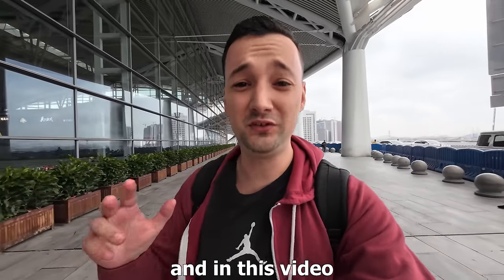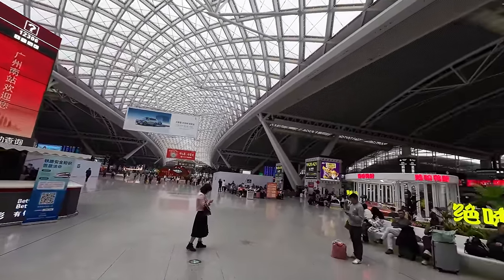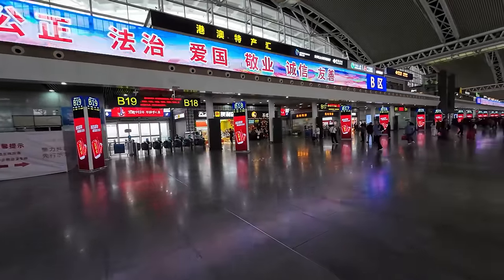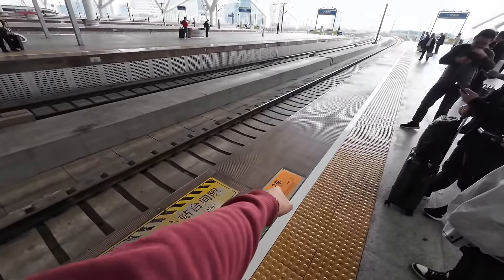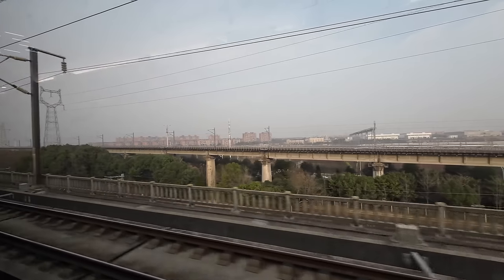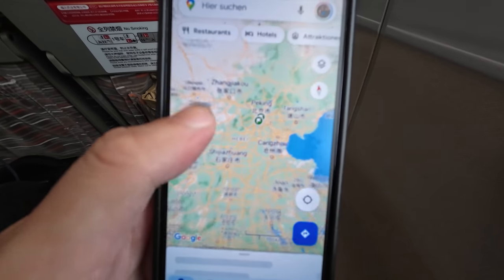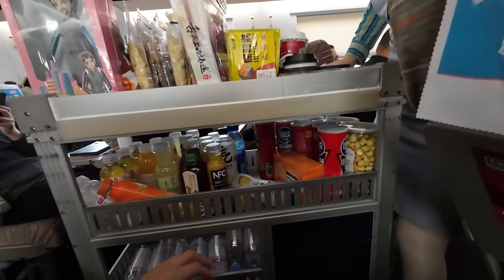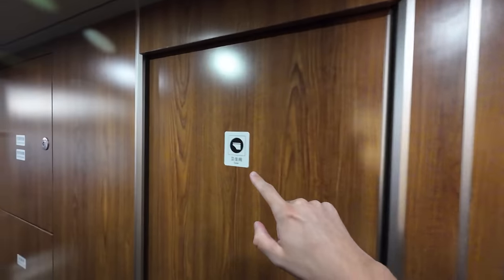World's Longest High-Speed Train Ride Across China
Let's go to Beijing, China's capital. I will start the journey in Guangzhou in southern China and I decided to take the Chinese High-Speed train all the way to northern China. This journey is the world's longest high-speed train ride. It's incredible how well all parts of China are connected with the high-speed train. But will the journey from Guangzhou to Beijing be comfortable and stress free? This is my first time taking a high-speed train in China. Let's find out how it is!

I am Ken Abroad, a full-time traveler traveling southeast Asia, east Asia and south Asia. It is my goal here on the channel to visit every country in these Asian regions and bring you along the journey. I strive to learn the most about each country, experience their culture, eat their food, see how they live, witness their daily life, learn about their work, get to know what they believe in and understand their perspective of life
W H A T  I  U S E